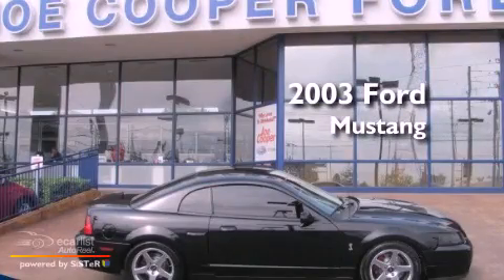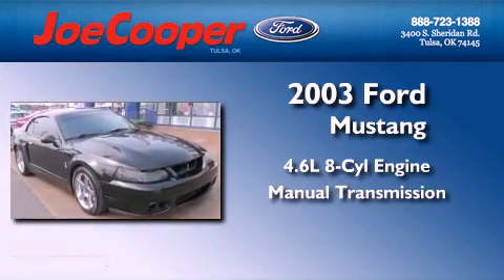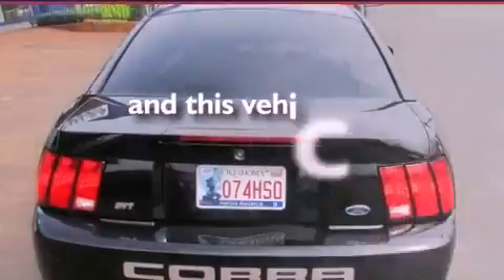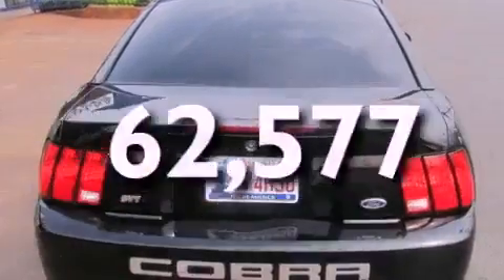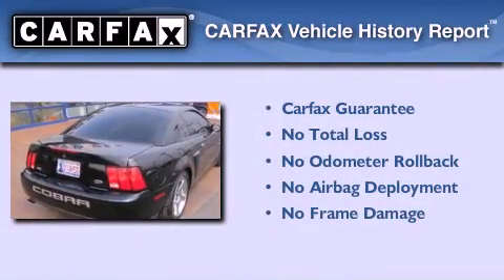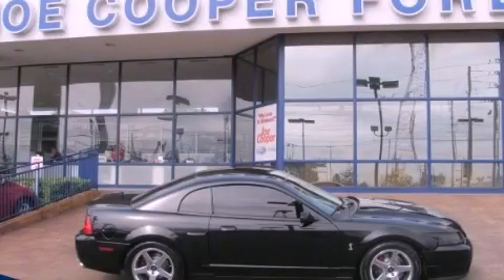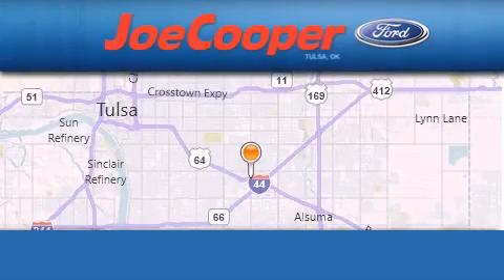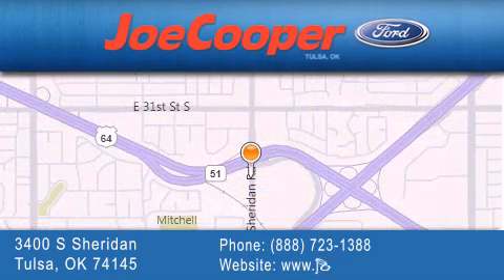Used 2003 Ford Mustang Tulsa OK 74145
Year : 2003
 Make : Ford
 Model : Mustang
 Engine : 4.6L DOHC 32-valve SMPI V8 supercharged engine
 Trans . : Manual
 Exterior : Black
 Miles : 62,577

 Stock : C319797